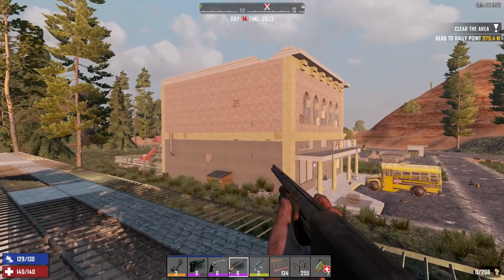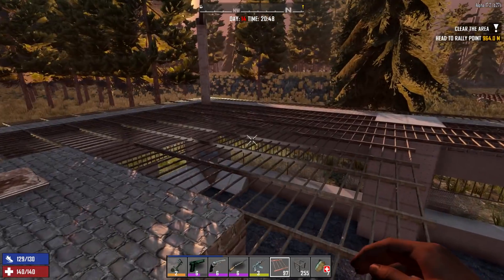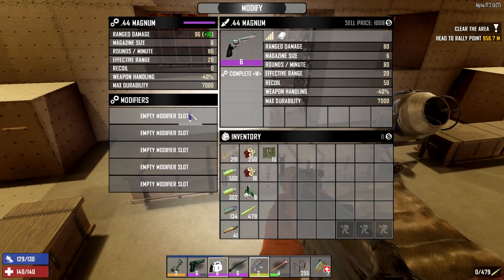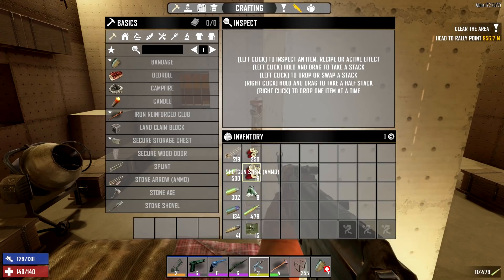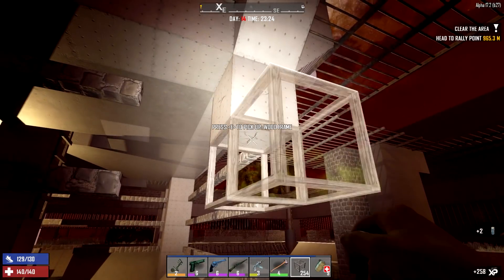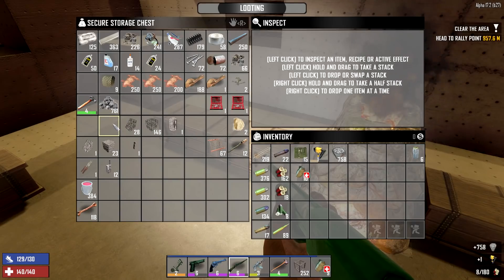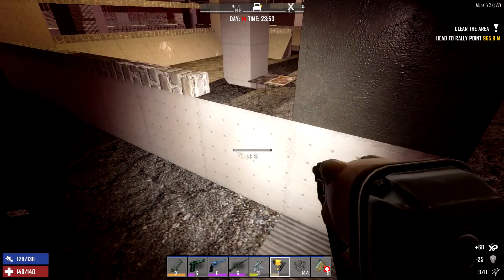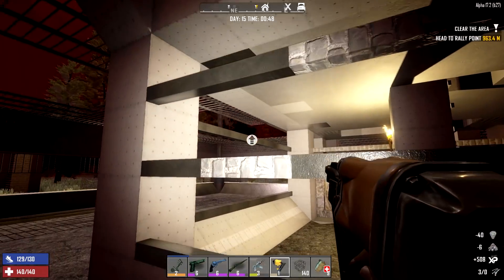Bring It On! | 7 Days To Die Gameplay | Alpha 17.2 S6 EP30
7 Days To Die | Alpha 17 l Random Gen This is a zombie game the will have you on edge every minute of playing. You can Build structures, craft items and pillage whats left in building and cars you find.

►My Seed: Charlotte